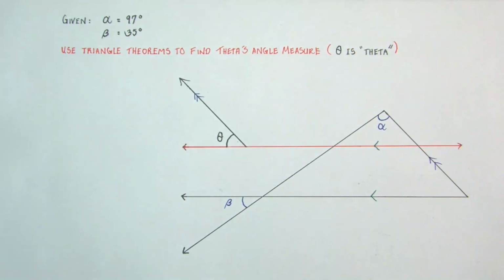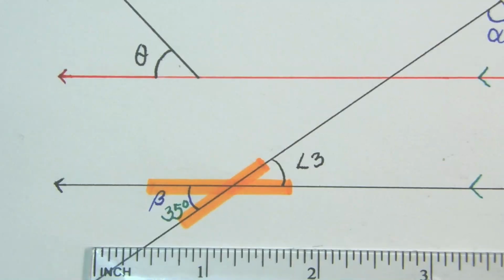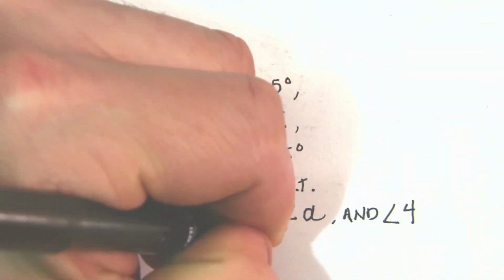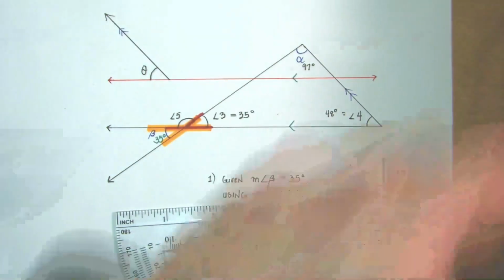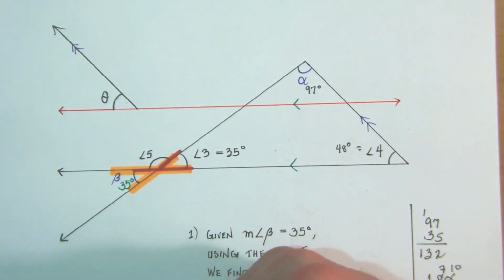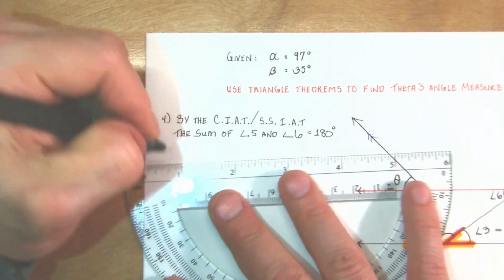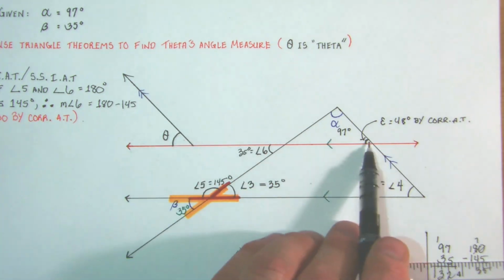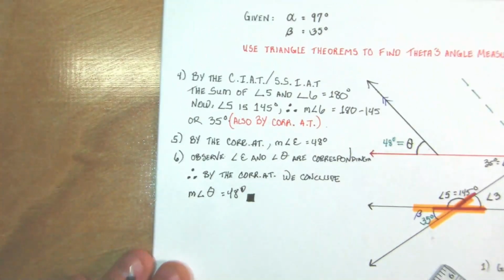Justifying Geometry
In this video you will learn how to cite fundamental geometric principles using postulates & theorems to rigorously prove using a logically sequential order that your solution is actually true. This particular example combines 7-10 individual problems from the test review and test into one comprehensive problem solely for the purposes of showcasing several postulates and theorems and for demonstrating how important the step order can be when solving a problem where you need to daisy chain several steps together in a particular sequence to arrive at the correct solution while simultaneously showing there are several different postulates or theorems which may be used to justify and prove true each step of the solution.